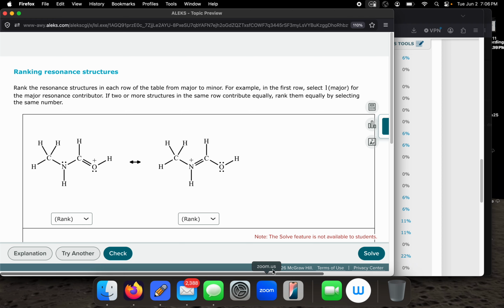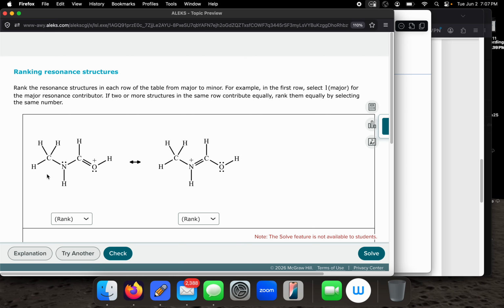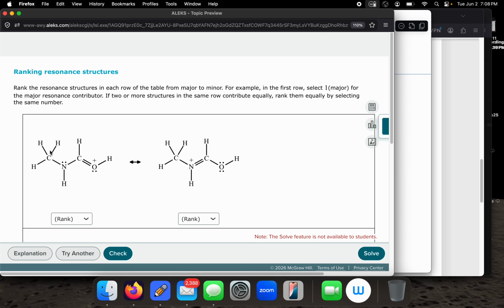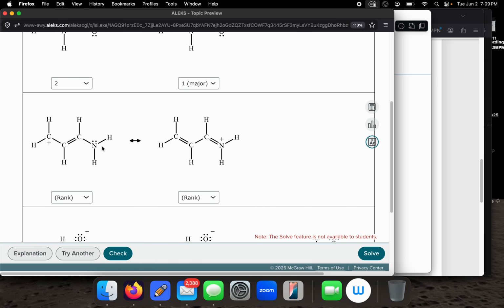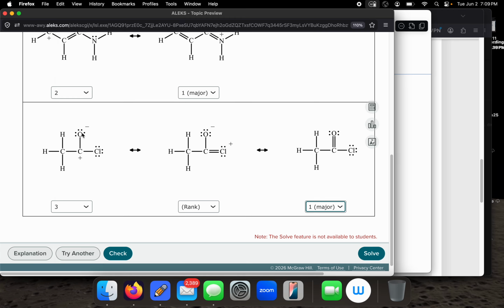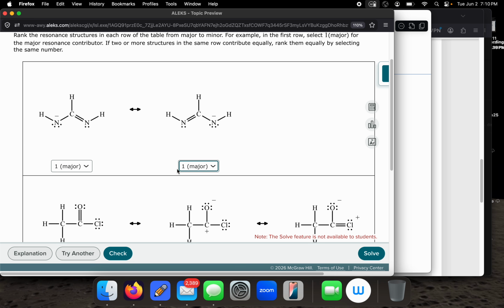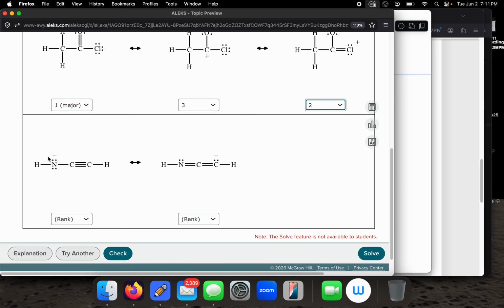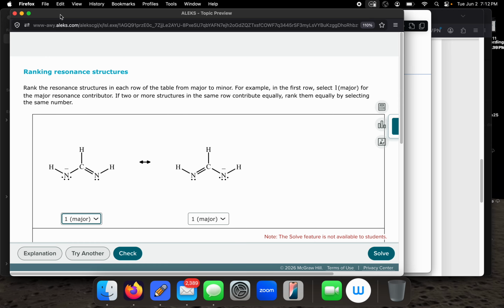ALEKS: Ranking resonance structures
Ranking resonance structures, ALEKS